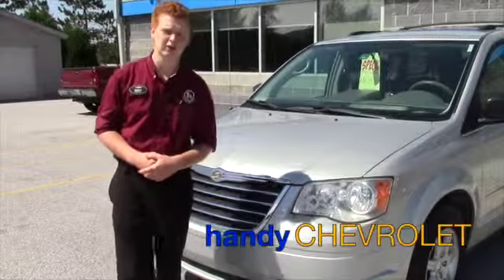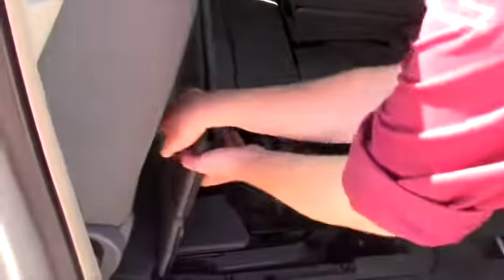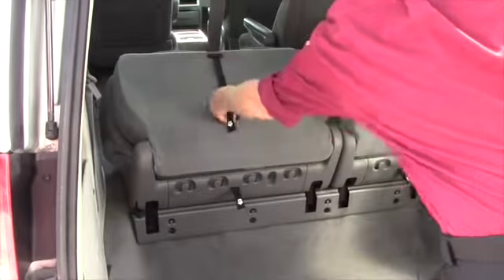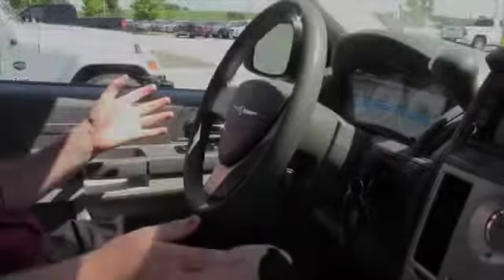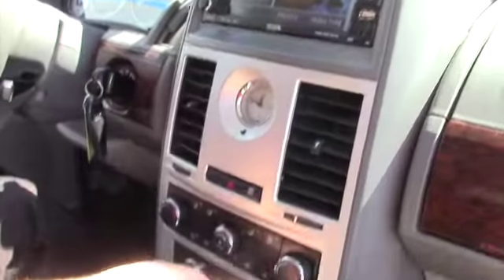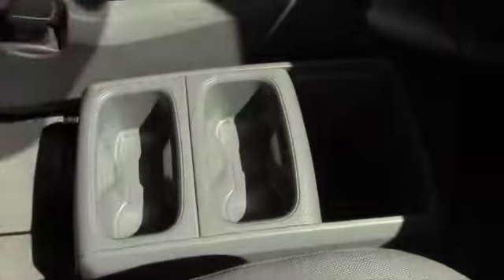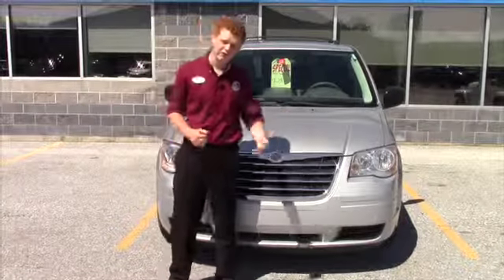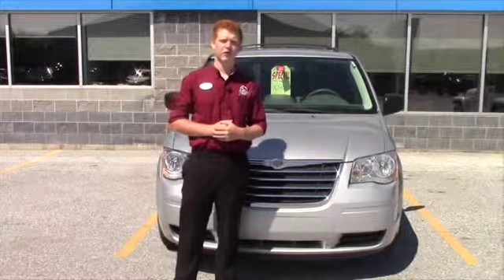2010 Chrysler Town and Country for Richie from Scott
Scott shows the 2010 Chrysler Town and Country here on our lot at Handy Chevrolet in Saint Albans. This vehicle comes with hands free controls on the steering wheel, and a touch screen display. It also features powered windows, mirrors, and locks. Come to Handy Chevrolet today to see it for yourself!